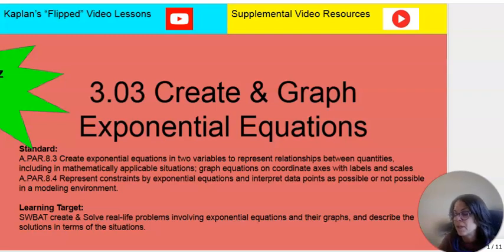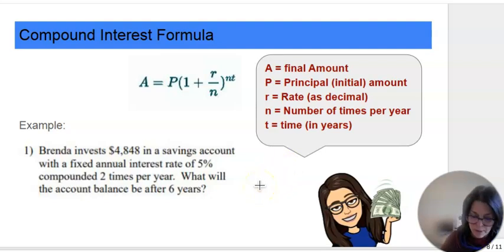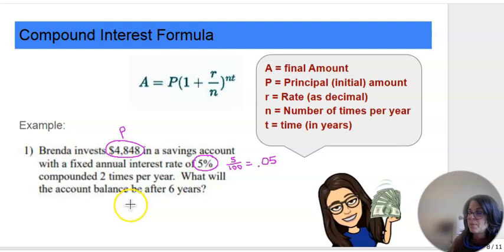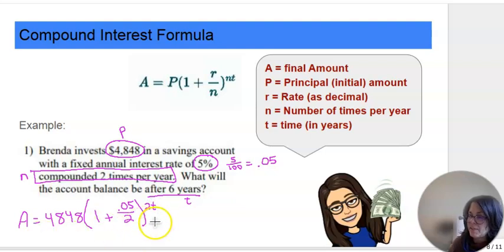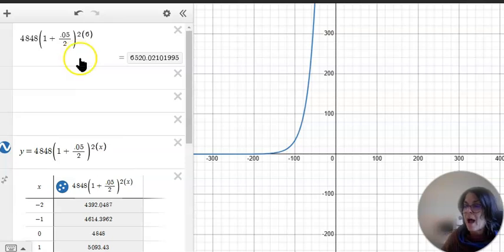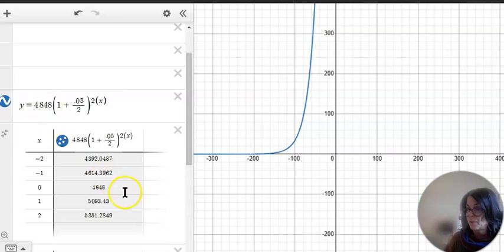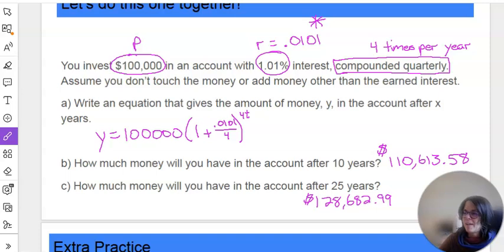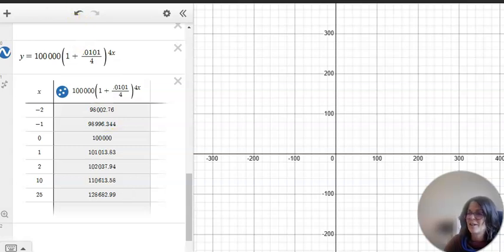3 03 Create & Graph Compound Interest